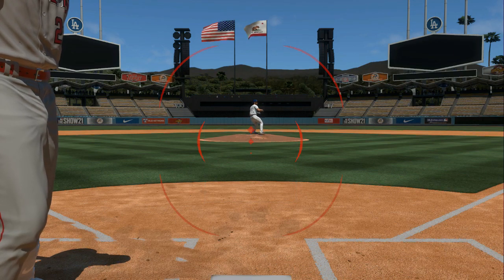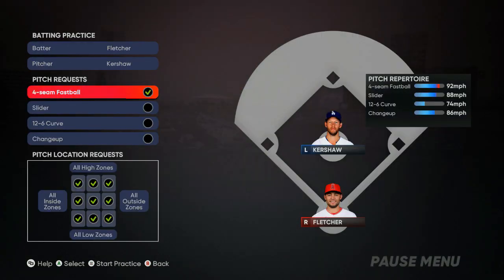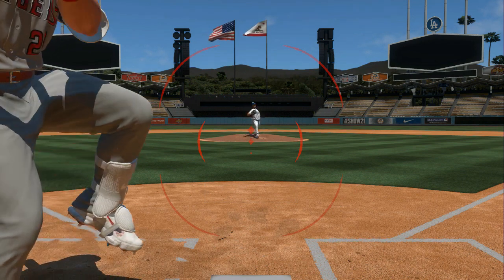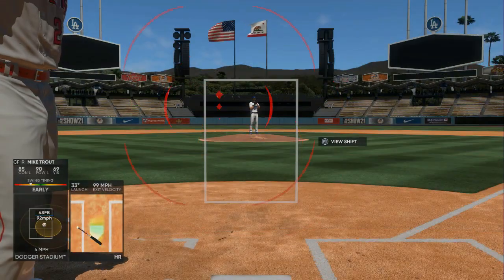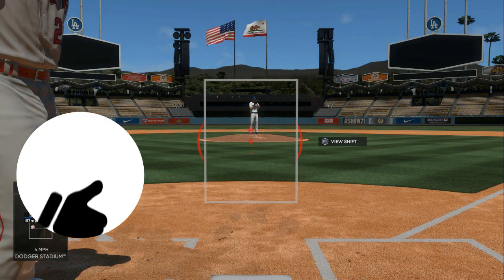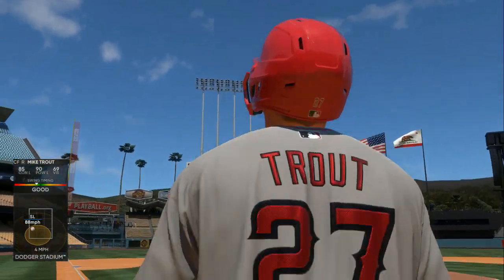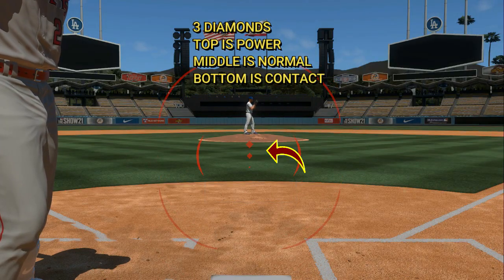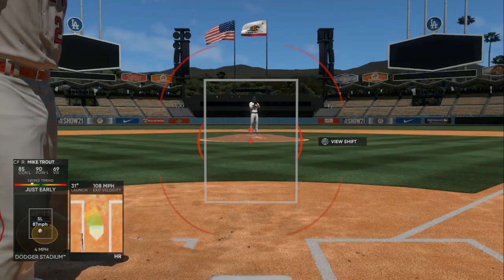The BEST HITTING Tips in Mlb 21 ever- "Hit like the Pros overnight"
I ALSO BELOW I DO MADDEN TIPS

get beter at madden just by watching each video and turnming on notifications...
full schemes live gameplay and money play breakdowns all on this channel